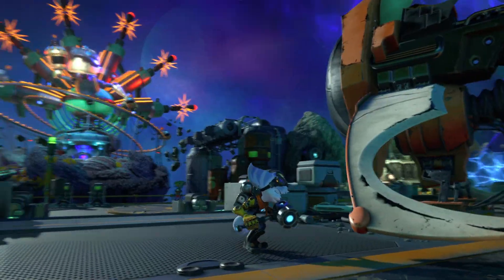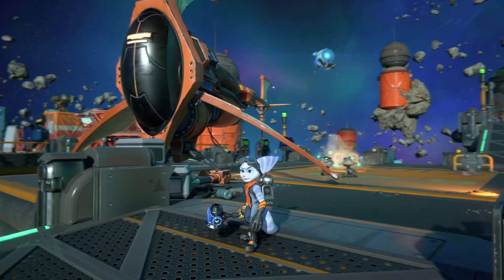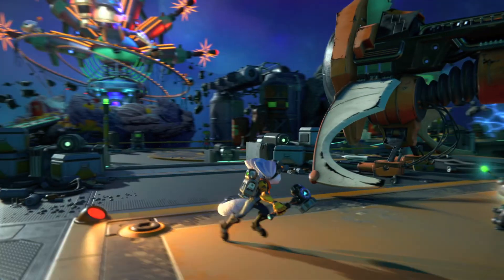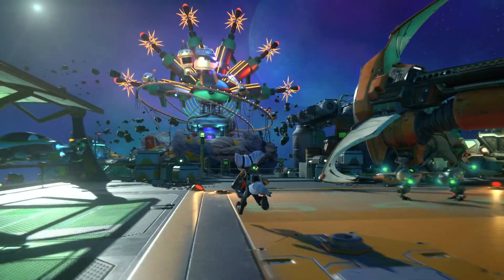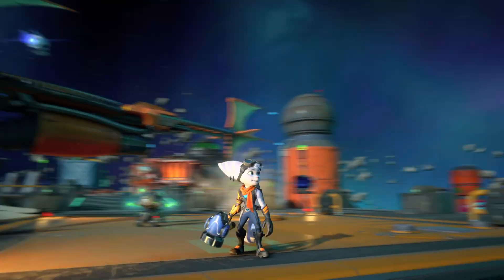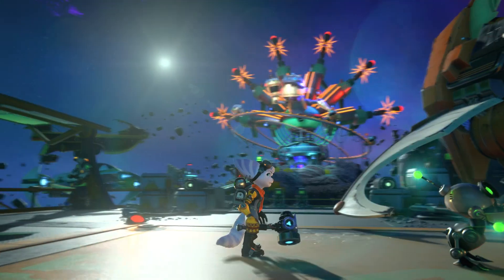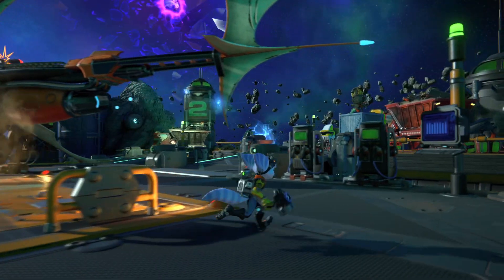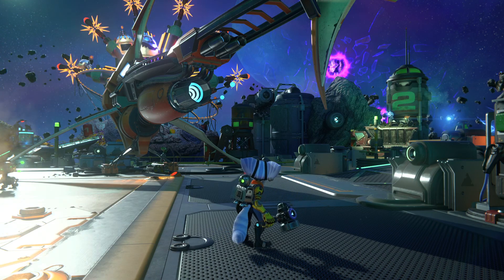Developers, why no 4k checkerboard instead of 1440p?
Can someone explain? It looks way better than 1440 p using same resolution.
This is made even more frustrating by the fact that according to Digital Foundry the game actually uses checkerboard 4k to render the ray traced reflections.

okay so I did the math and the resolutions are not identical. 4k checkerboard does have a slightly higher number of pixels but they could make it work with resolution scaling and still map to a 4k grid better than scaling 1440 p

1440p number of pixels: 3,686,400
2k (half of 4k, red squares on checkerboard) - 4,147,200

4k checkerboard uses 460,800 more pixels for internal resolution..

4k checkerboard total number of pixels when combined alternating frames: 8, 294 , 400

1440 p total number of pixels : 3, 686, 400